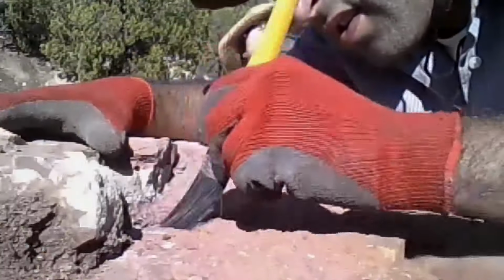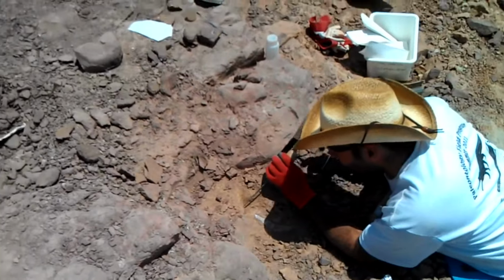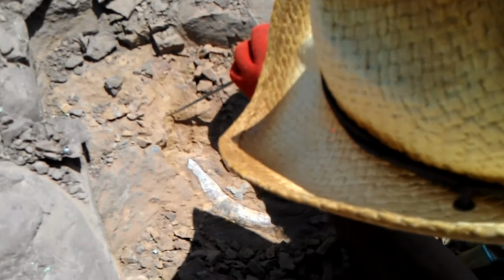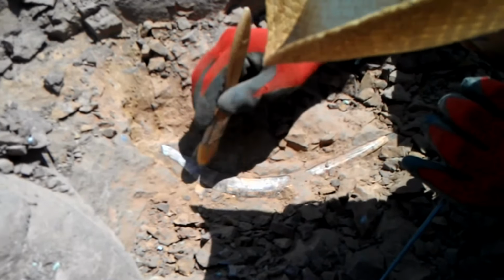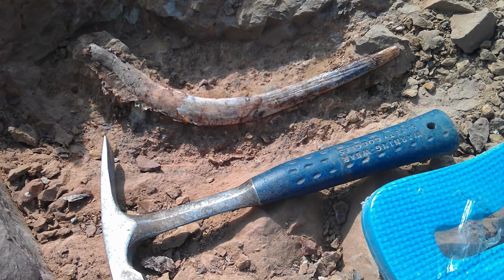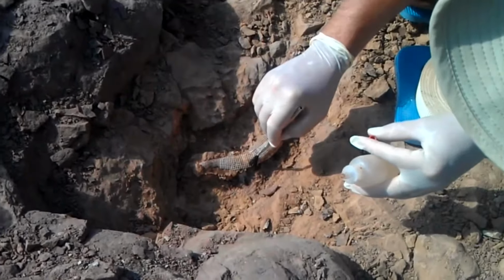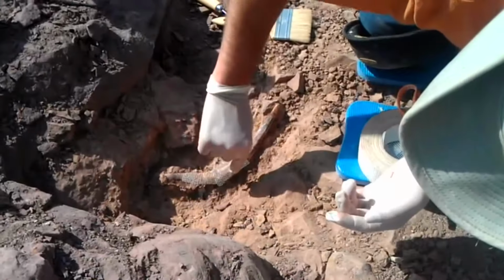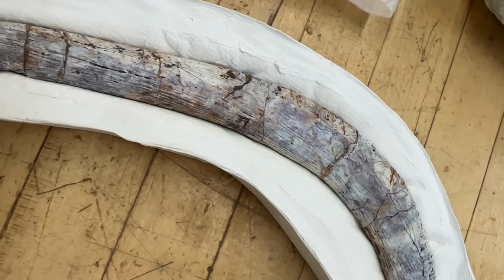A Taste of Paleontology!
What’s it like to be a real paleontologist? Come with me on a dig. I'll give you a taste of what it’s like to excavate a real fossil in the field. Today’s destination: the Triassic!